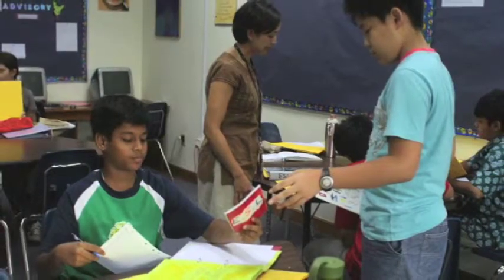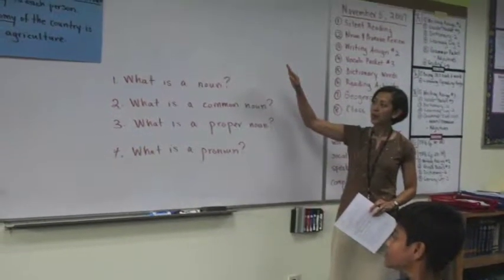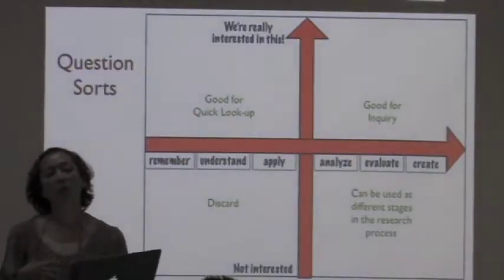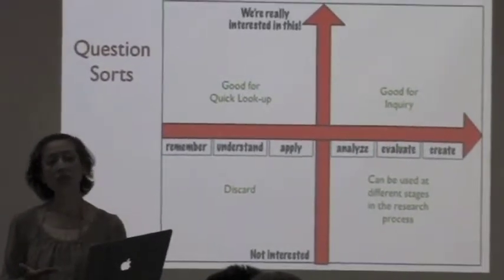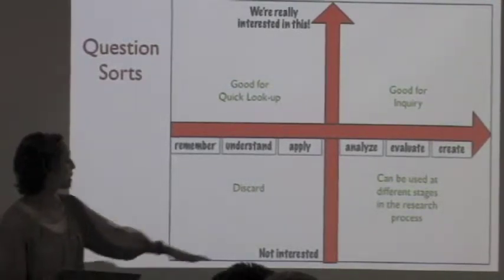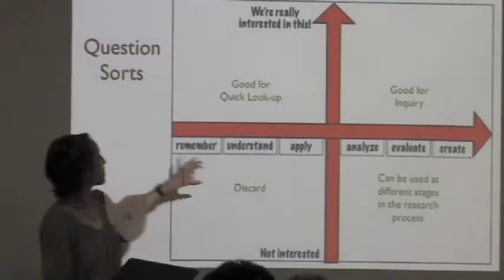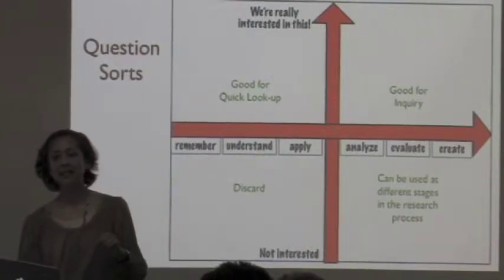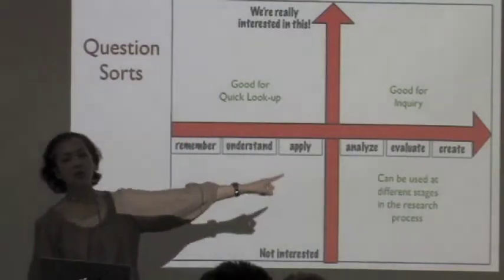Elaine Recruitment Video